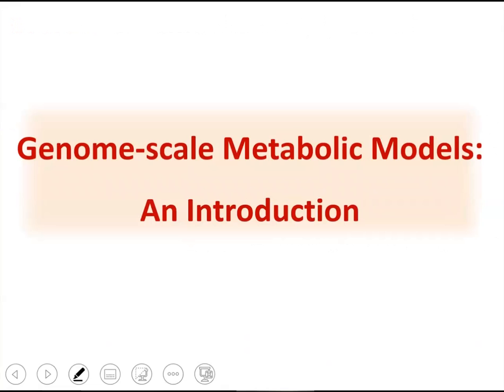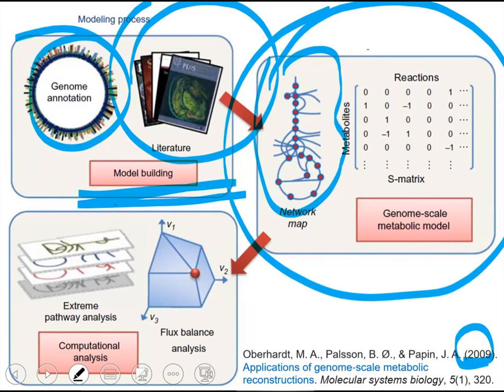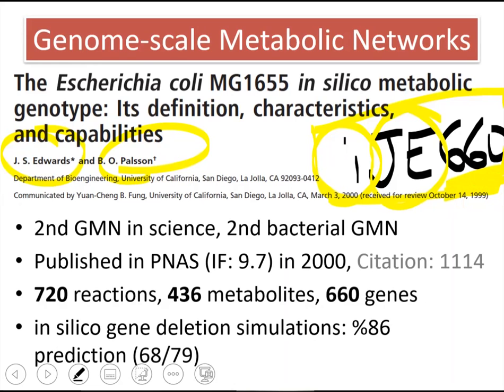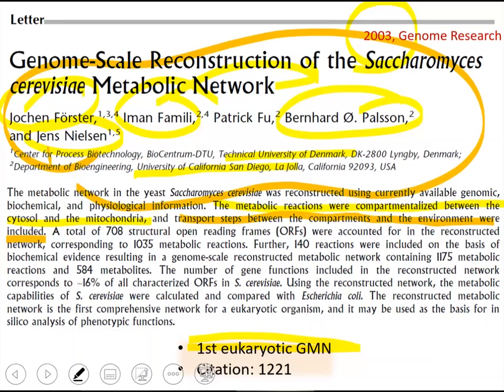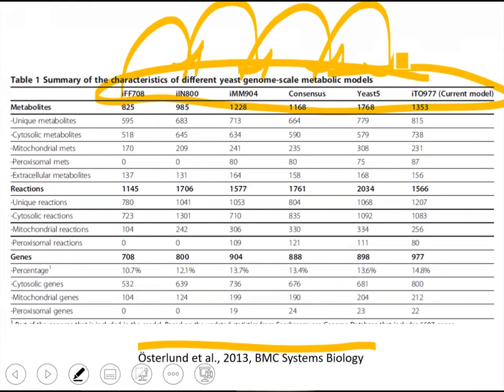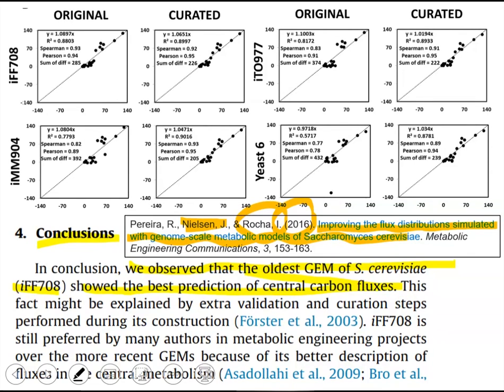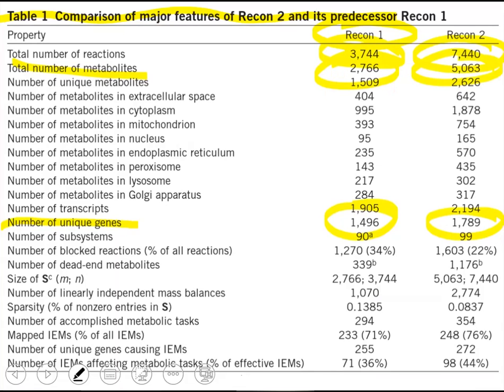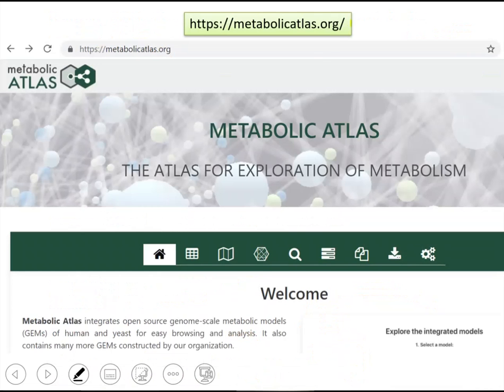Lecture 6.4 - Overview of Yeast and Human Models | Genome Scale Metabolic Models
This is a 14-week course on Genome Scale Metabolic Models, taught by Tunahan Cakir at Gebze Technical University, TURKEY.